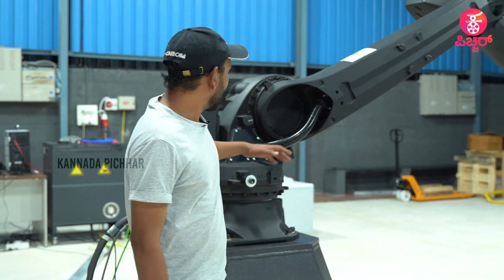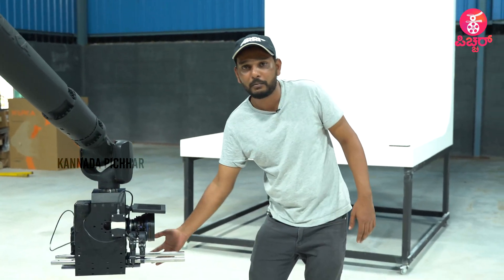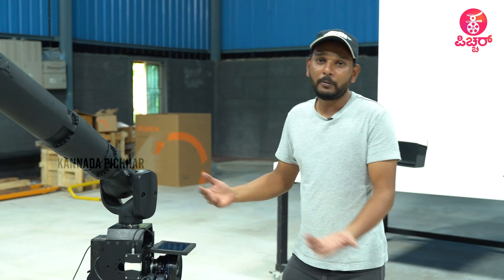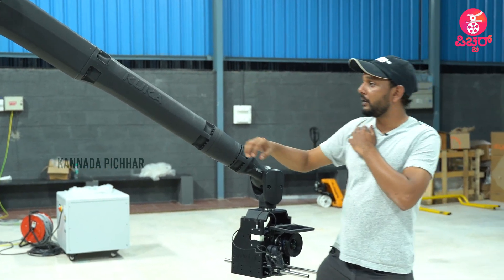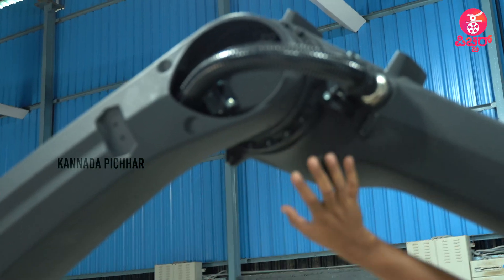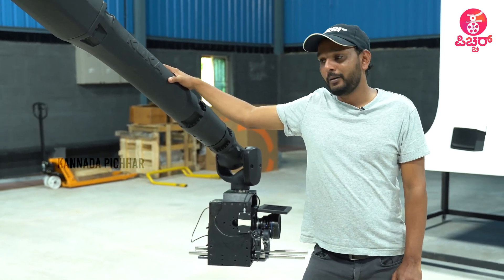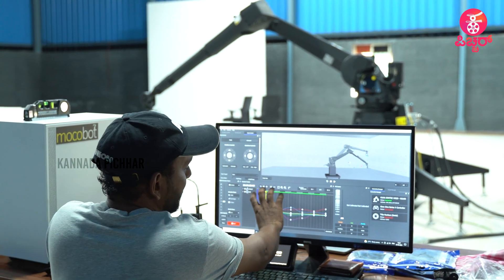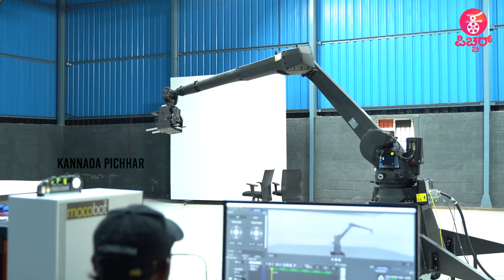'ರೋಬೋ' ಕ್ಯಾಮೆರಾ ಹೇಗೆ ವರ್ಕ್ ಆಗುತ್ತೆ ಗೊತ್ತಾ..? | Part 2 | Bharath Parshuram | McBot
Concept & Execution : Praveen Ekantha & Lokesh .D
Camera & Editing : Sharath
Production :Praveen Ekantha Media Solutions
V/o : Archana Kanoji.